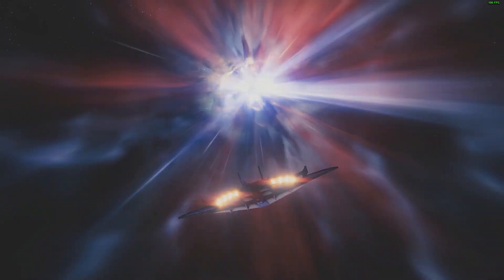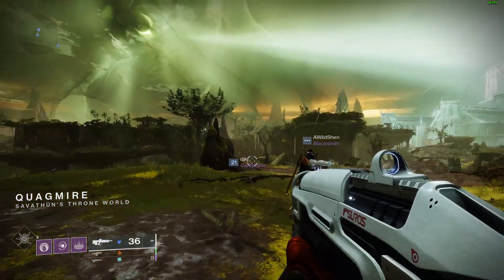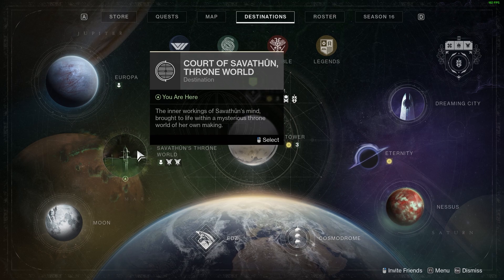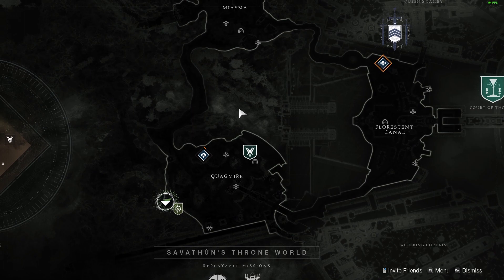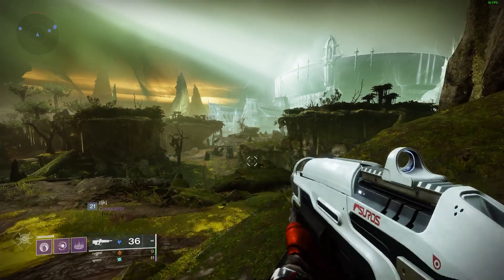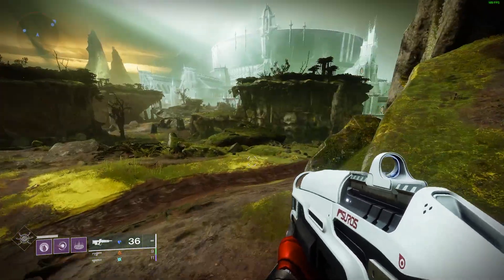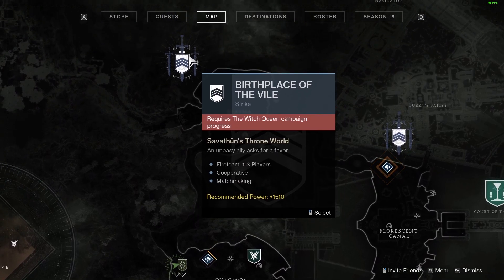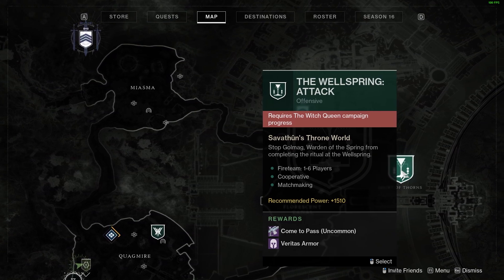How To Unlock Savathun's Throne World In The Witch Queen Destiny 2 - Where Is Throne World Located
With the release of Destiny 2 The Witch Queen we have recieved a new destination called "Savathun's Throne World". In this video i explain how you can unlock the ability to travel directly to or 'Patrol' Savathun's Throne World in destiny 2.